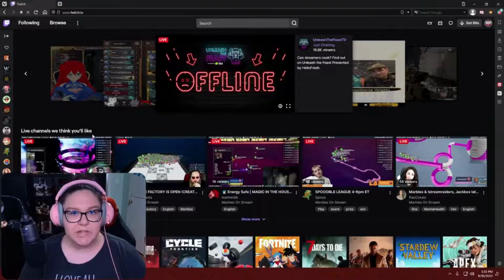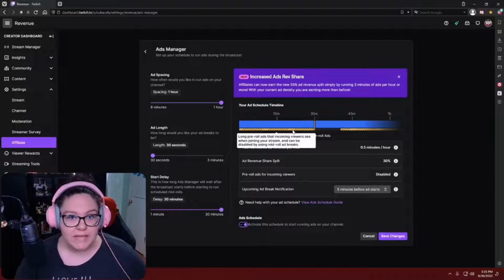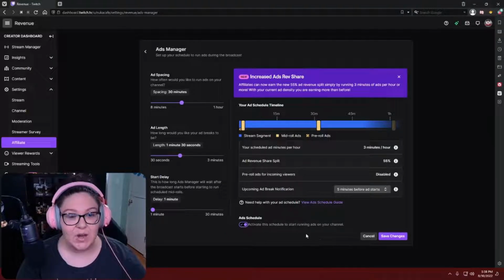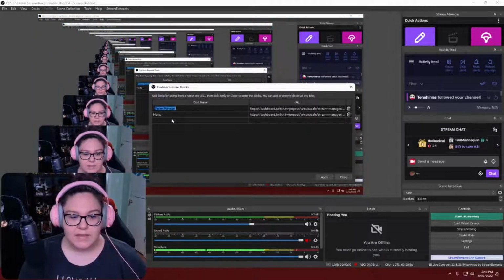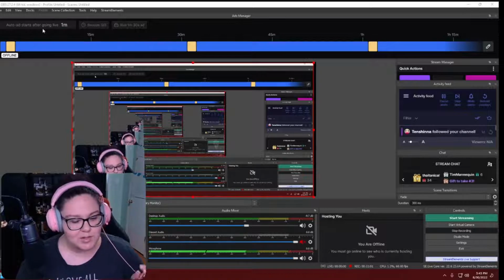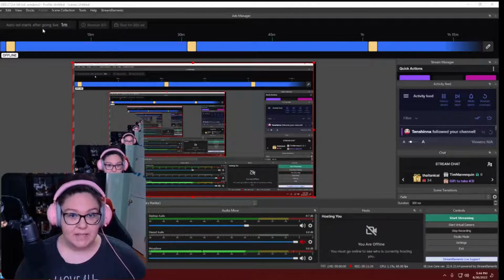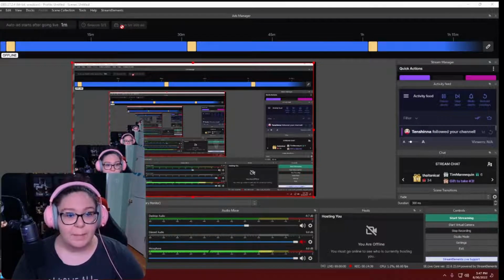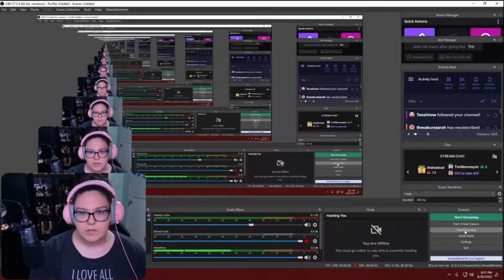How To Put Twitch Ads Manager Dock on OBS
In this video I teach you how to add the Twitch Ads Manager Dock to OBS so that you can more easily monitor your ads while you stream.

TWITCH HAS TAKEN AWAY THE ABILITY TO POPOUT THE ADS MANAGER ON THE STREAM MANAGER PAGE. USE THIS LINK BUT REPLACE YOUR USERNAME IN IT.
O U R U S E R N A M E H E R E/stream-manager/streamer-ads-manager-panel"